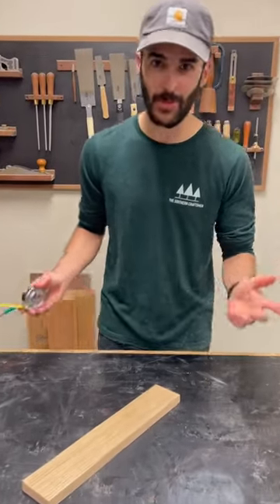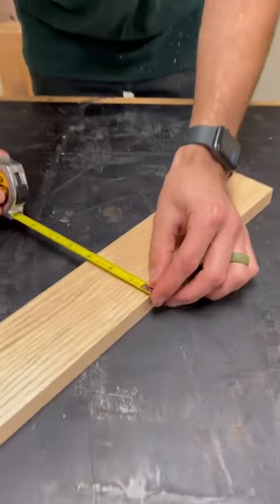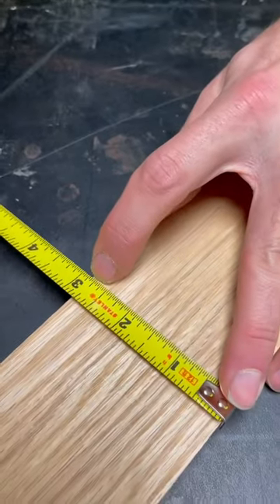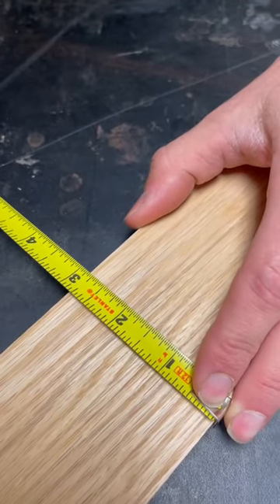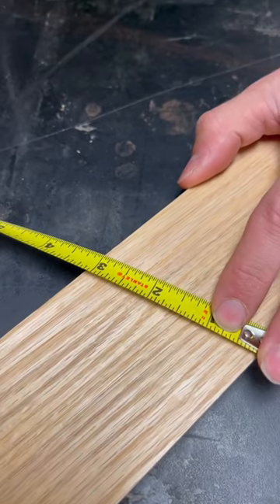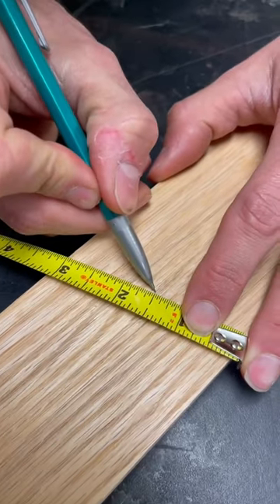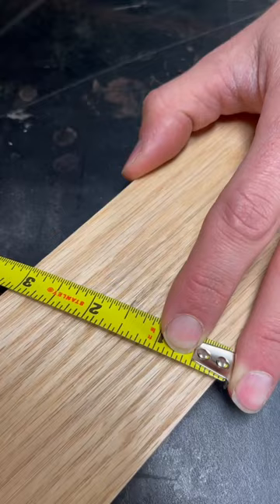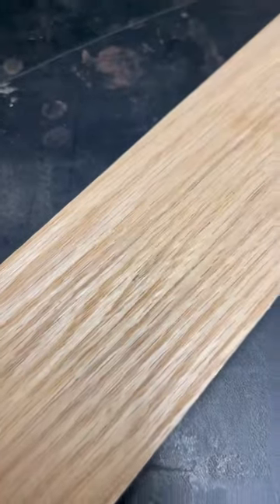How to skip the hard math in woodworking